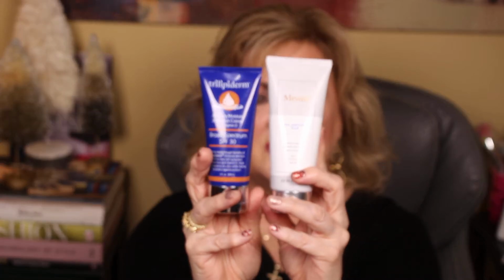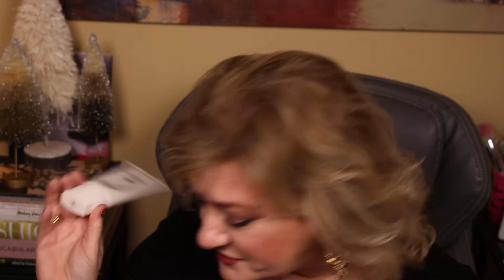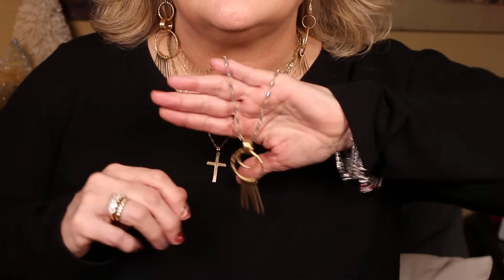MAKE UP MARATHON #9 HAIR PRODUCTS, HAND CREAMS, AND PERFUMES